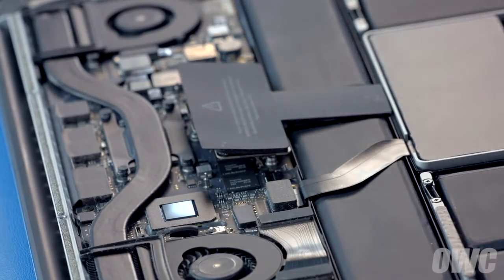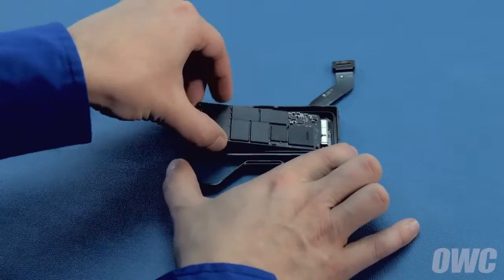MacBook Pro 13" Retina Eind 2012 Begin 2013 Harde schijf vervangen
In deze video kunt je zien hoe je de Harde schijf vervangt van de MacBook Pro 13 inch Retina Eind 2012. De Harde schijf kan tevens voor een SSD schijf vervangen worden waardoor uw MacBook een stuk sneller wordt.

Ziet u het niet zitten om de reparatie zelf uit te voeren?